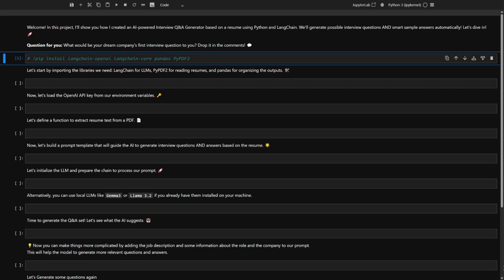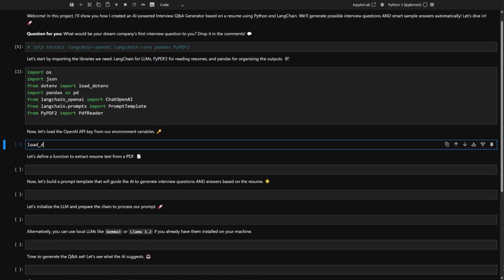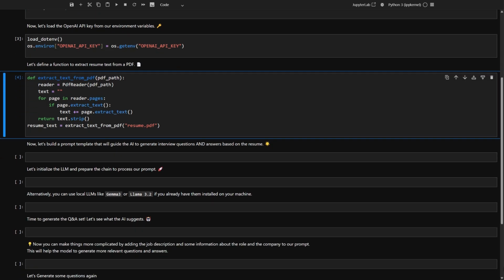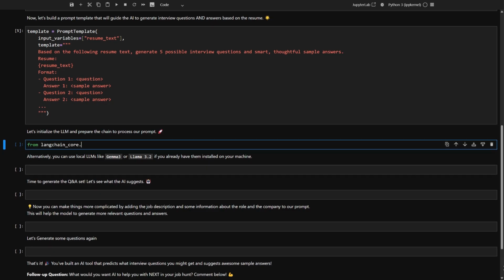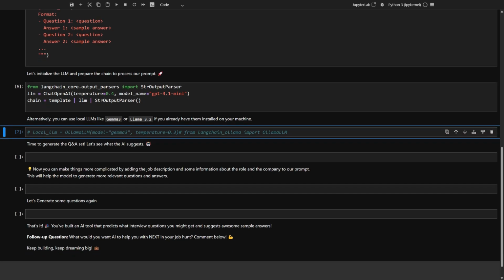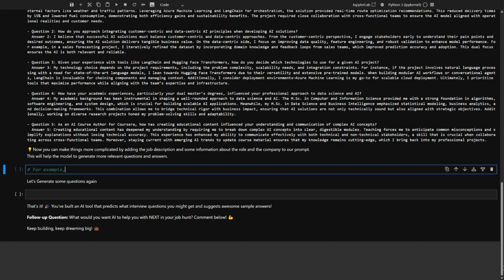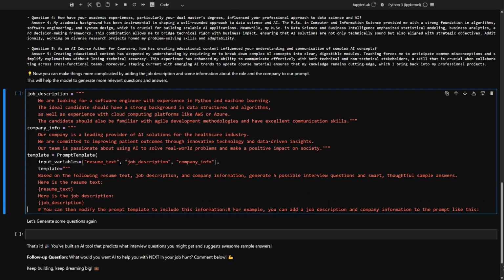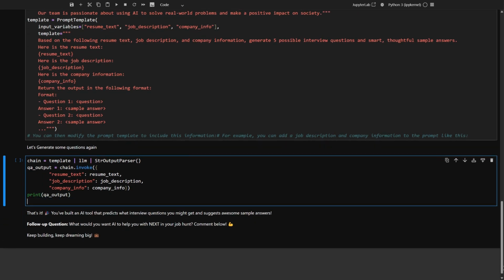Build an AI Interview Q&A Generator with Python, LangChain, and GPT4.1 | Resume to Questions!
Ready to ace your next job interview?

🚀 In this project, I'll show you how to create an AI-powered Interview Question & Answer Generator using Python, LangChain, and OpenAI LLMs. We'll extract text from your resume, build dynamic prompts, and automatically generate realistic interview questions with smart sample answers.

You'll learn:
- How to use LangChain prompt templates
- How to connect LLMs to structured data (resume text)
- How to generate interview prep material with AI

Perfect for job seekers, career changers, and anyone building career-focused AI tools! 💼